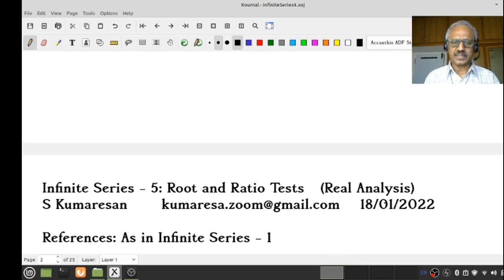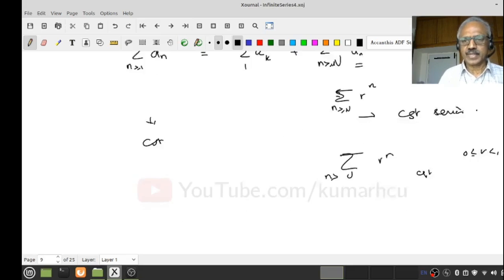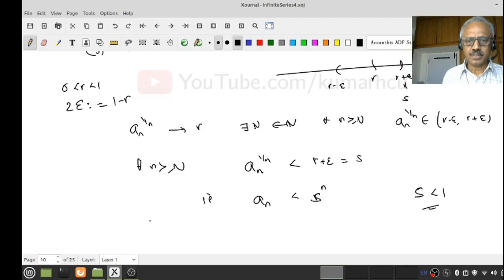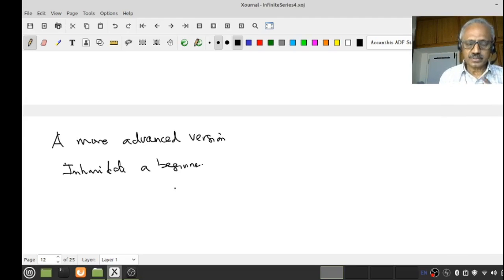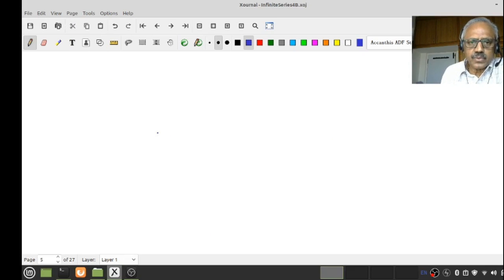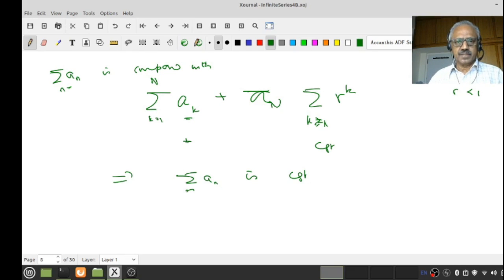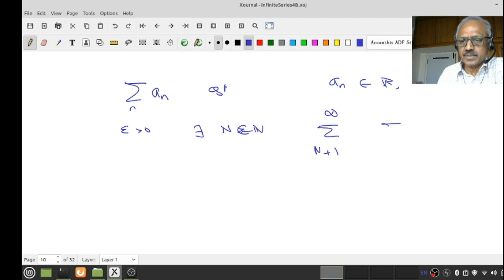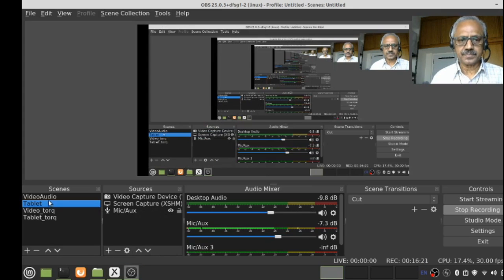Infinite series 4 (Basic Real Analysis)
We state and prove versions of the Root and ratio tests. The easier to understand and simple versions proved by me are stronger than the standard version and it also implies the limsup-liminif version which students dislike.

0:00 Introduction
2:27 Root Test
9:11 Standard version of Root Test
14:16 Advanced version of Root Test: Using lim sup & lim inf concept
20:30 Ratio Test
25:46 Summary of Ratio test
27:44 How to understand the concept of convergent series